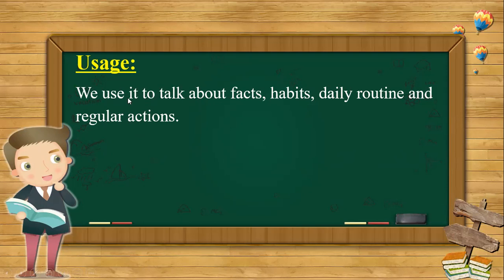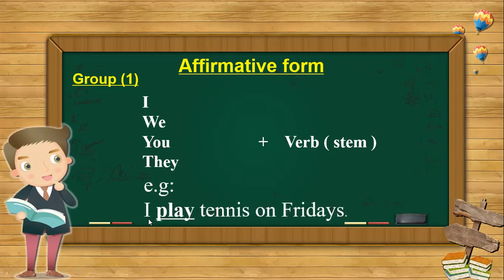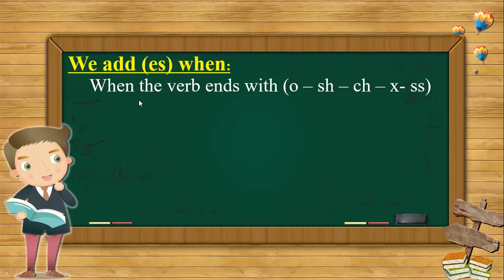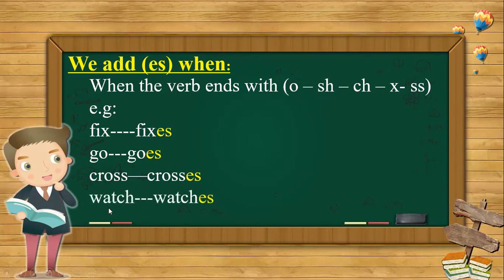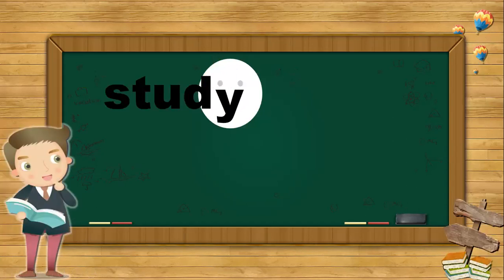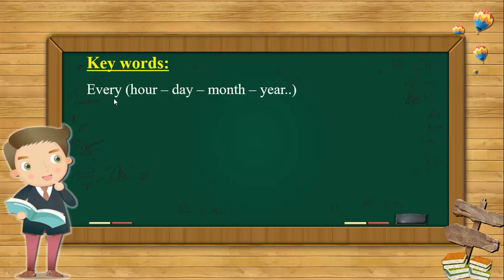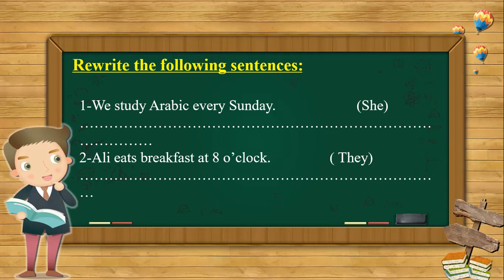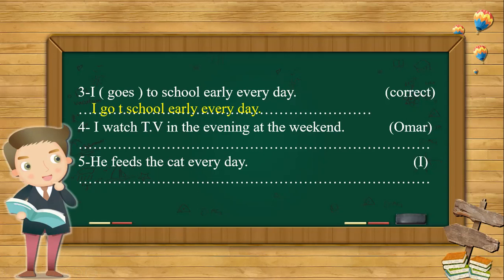Present simple revision part 1 zoom session 16 2